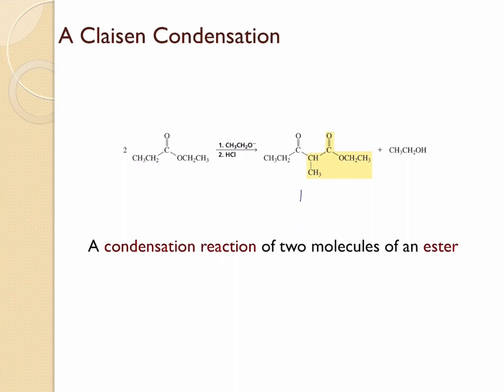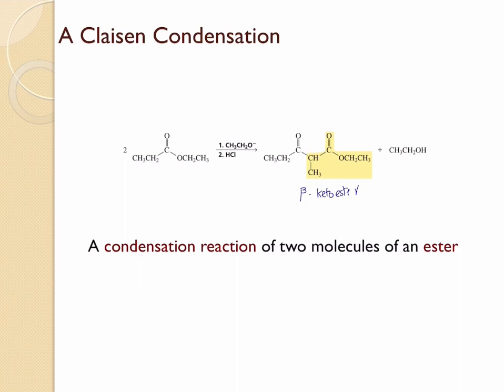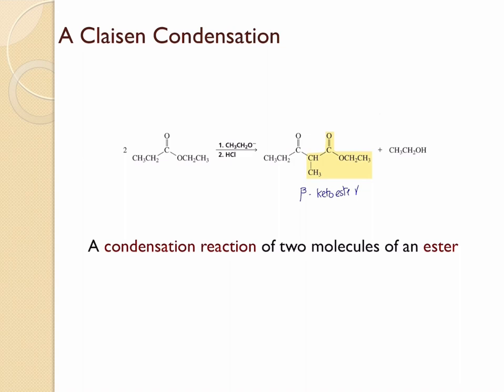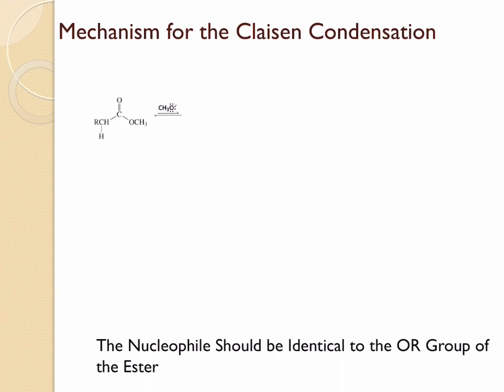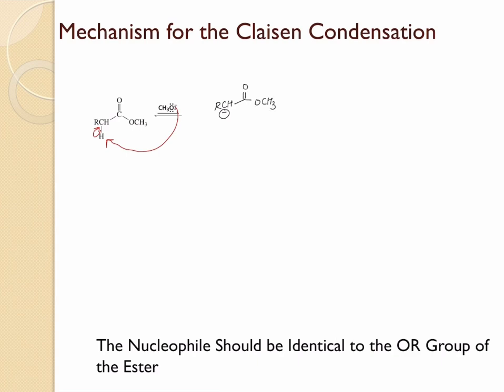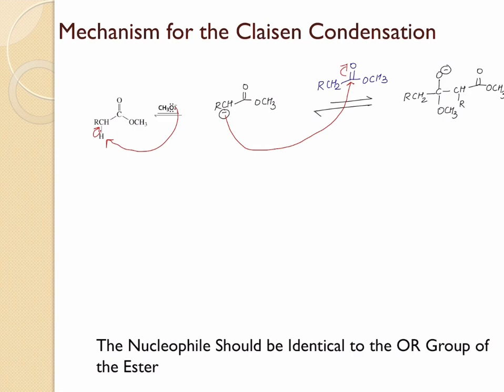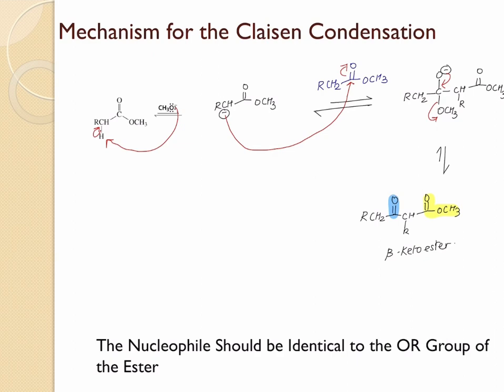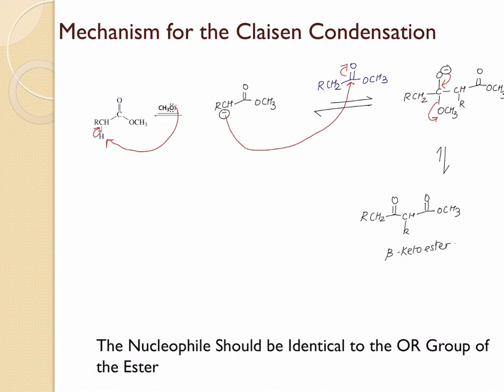Reactions at alpha carbon Part 11 -Claisen Ester Condensation